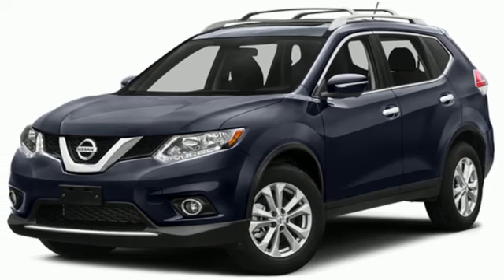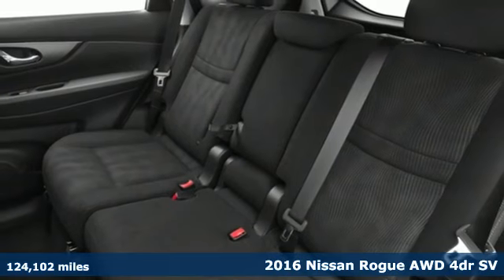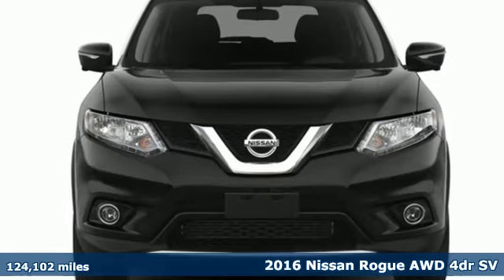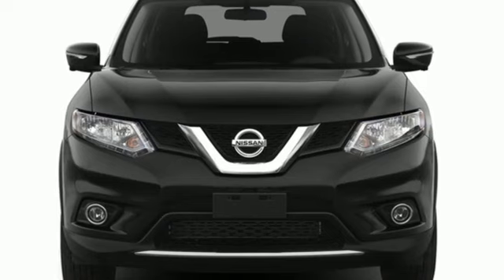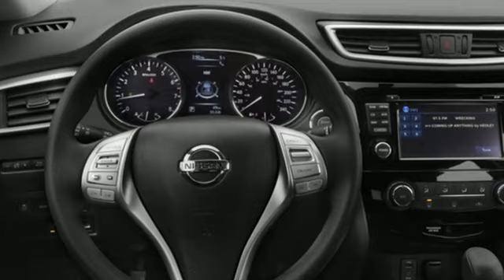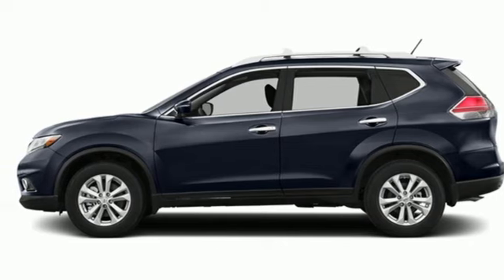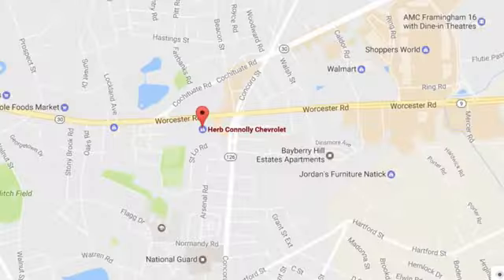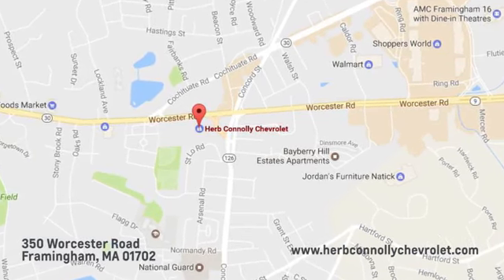Used 2016 Nissan Rogue Framingham, MA C7821P - SOLD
Year: 2016
Make: Nissan
Model: Rogue
Trim: SV
Transmission: Automatic
Color: Arctic Blue Metallic
Interior: Almond
Mileage: 124102
Stock #: C7821P
VIN: 5N1AT2MV3GC873873
EPA 32 MPG Hwy/25 MPG City! Arctic Blue Metallic exterior and Almond interior. Heated Seats Navigation Moonroof Keyless Start All Wheel Drive Dual Zone A/C [U01] SV PREMIUM PACKAGE [J01] SV MOONROOF PACKAGE Aluminum Wheels br /br /KEY FEATURES INCLUDEbr /All Wheel Drive Aluminum Wheels Keyless Start Dual Zone A/C. Nissan SV with Arctic Blue Metallic exterior and Almond interior features a 4 Cylinder Engine with 170 HP at 6000 RPM*. br /br /OPTION PACKAGESbr /SV PREMIUM PACKAGE safety shield technologies Blind Spot Warning moving object detection Heated Seats Power Liftgate AroundView Monitor Radio: AM/FM/CD/RDS/AUX NissanConnect w/Navigation mobile apps Nissan navigation w/voice guidance 7 color touch screen display Nissan voice recognition for navigation and audio SiriusXMTraffic SiriusXM Travel Link (Weather Fuel prices Movie listings Stock info and Sports Scores) and Siri Eyes Free Heated Outside Mirrors SV MOONROOF PACKAGE Power Panoramic Moonroof. br /br /VEHICLE REVIEWSbr / Upscale interior materials and design give the cabin a classy vibe. The interior also has a practical side with up to 70 cubic feet of cargo room with the rear seatbacks folded down a number that bests a number of competitors. -Edmunds.com. br /br /SHOP WITH CONFIDENCEbr /CARFAX 1-Owner br /br /WHO WE AREbr /Herb Connolly Motors is the home of used car LIVE MARKET PRICING. LIVE MARKET PRICING gives our customers the peace of mind that we have already done the shopping for you and priced our vehicle aggressively in today s internet information marketplace while adjusting accordingly for - Supply - Equipment - Condition and Mileage. Remember at Herb Connolly Motors - WE DONT PLAY PRICING GAMES. Price reflects $1 000 in down payment assistance and customer must finance through GM Financial to qualify for this price. br /br /Horsepower calculations based on trim engine configuration. Fuel economy calculations based on original manufacturer data for trim engine configuration. Please confirm the accuracy of the included equipment by calling us prior to purchase. br /

Address:
350 Worcester Road